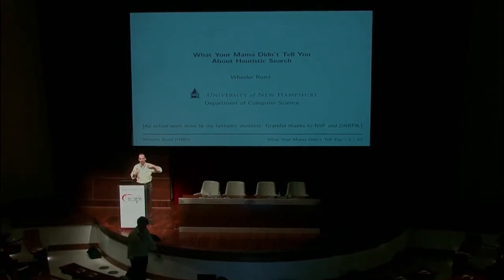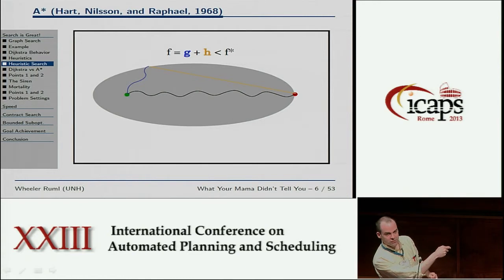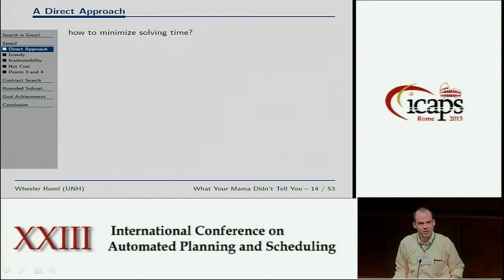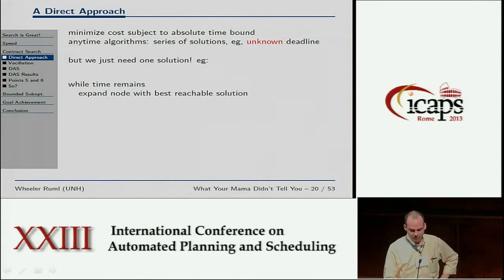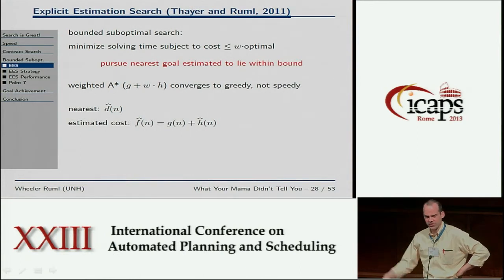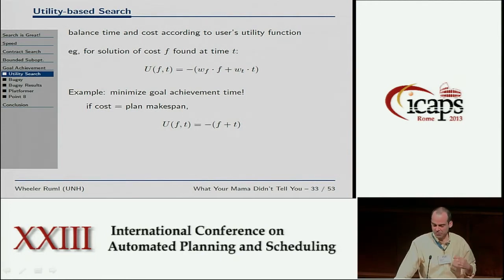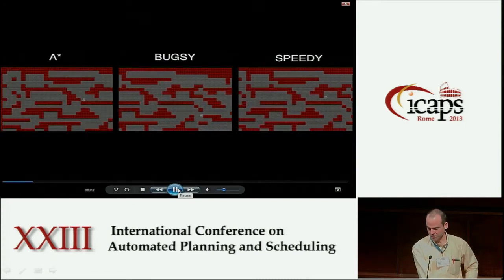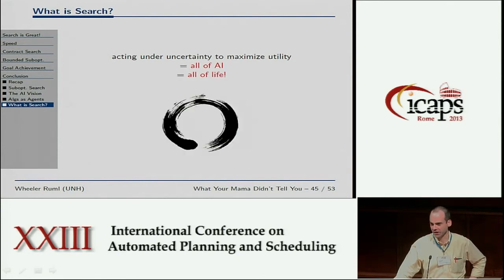ICAPS 2013: Wheeler Ruml (Invited Talk) - What Your Mama Didn't Tell You About Heuristic Search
DescriptionWere you raised to believe that optimality was virtuous? Are you careful to never let your heuristic functions flirt with inadmissibility? Does greedy search leave you feeling like you need to take a shower? It's time to let go of these outmoded notions and embrace suboptimal search with both arms! I'll explain why I don't like weighted A*, what's wrong with anytime algorithms, and what I'd suggest instead.